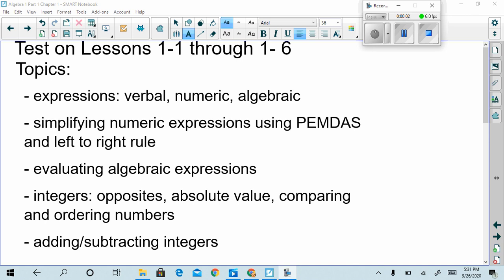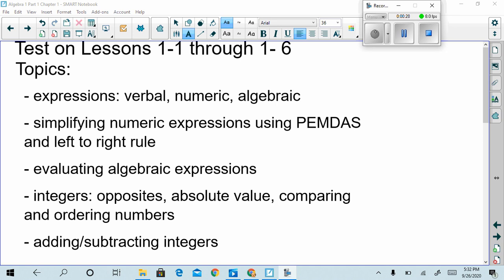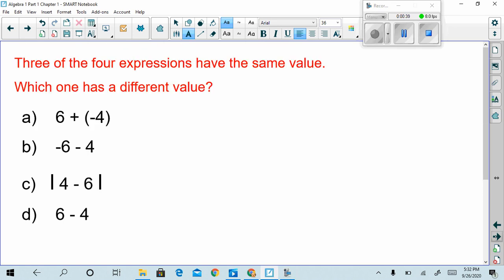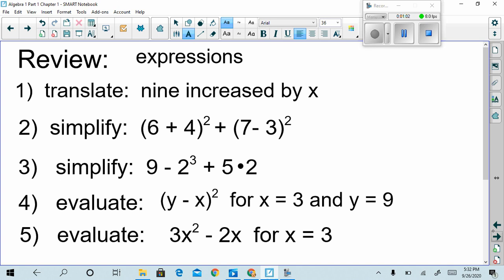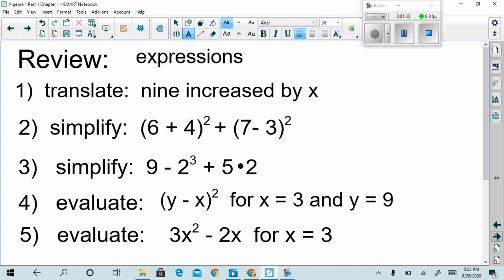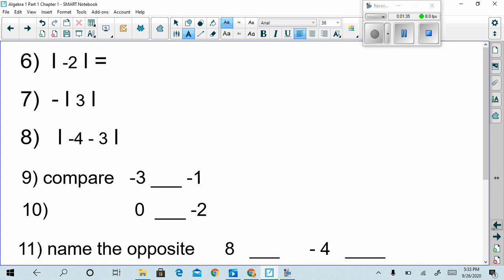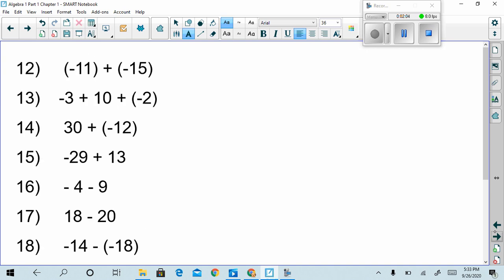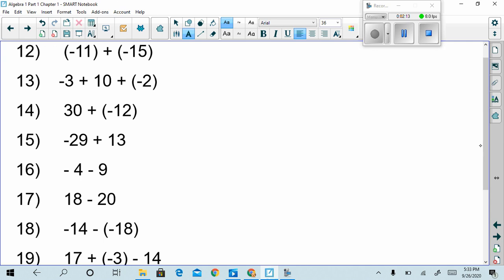QUICK REVIEW FOR CHAPTER 1 TEST